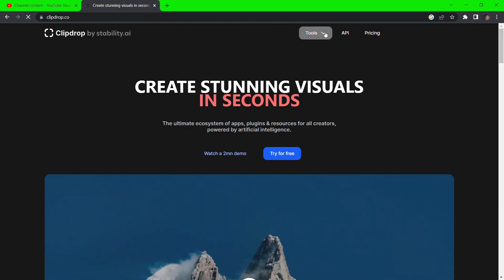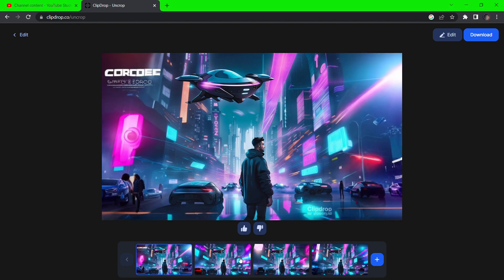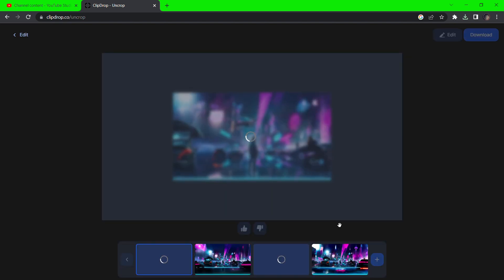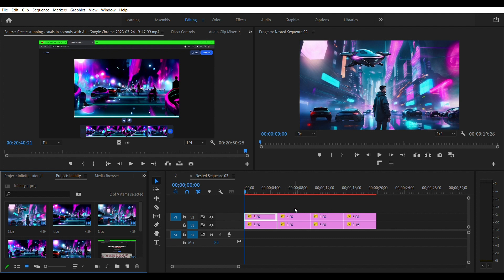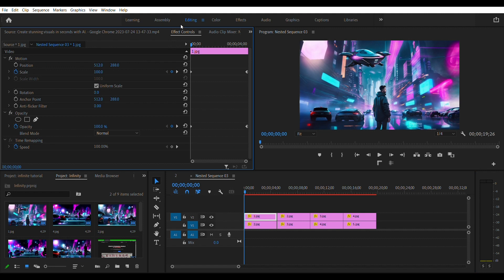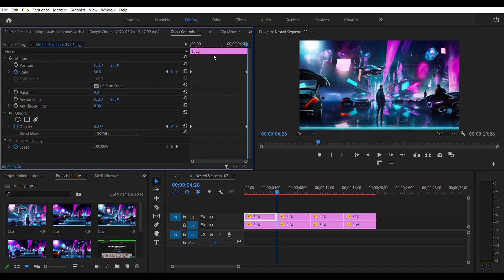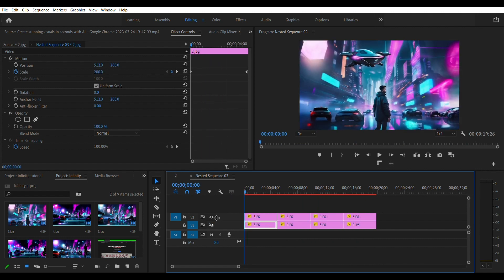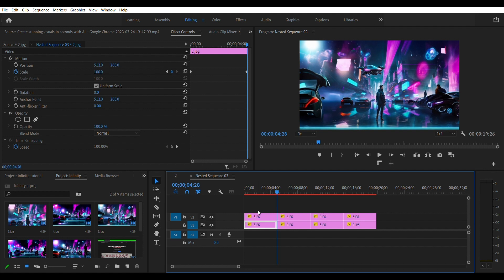Create The Infinite Zoom Effect For Free | No Need For Midjourney!!!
In today's video we will:🎥 Create The Infinite Zoom Effect For Free | No Need For Midjourney 🌀 | Using Premiere Pro & Clipdrop | Tech Tutorial with AI | 🤖 Discover the magic of A.I. and Generative Art as we explore the fascinating world of the Infinite Zoom Effect in this exciting YouTube tutorial! 🌌In this step-by-step tech tutorial, we'll dive into the realm of Artificial Intelligence, using the incredible Clipdrop tool to achieve mind-blowing results! 💡🔮 Join us as we embark on how to create jaw-dropping infinite zoom effect animations without writing a single line of code! 🚀🖥️ No need for Midjourney or expensive software – we're bringing you a seamless, free method to create mesmerizing infinite zoom effects using Adobe Premiere Pro. This cutting-edge tutorial will keep you captivated, from start to finish! 💻🎨 Unleash your creativity and explore the limitless possibilities of AI Animation as we break down complex concepts in just 4 minutes! 🌠 Whether you're an AI enthusiast, a tech-savvy individual, or a video editing enthusiast, this tutorial caters to all! 🎬📈 Stay ahead in the tech-savvy world and expand your knowledge of Augmented Reality, VR, and Digital Marketing with this mind-expanding tutorial. The future of technology awaits you! 🚀🎊 So, if you're ready to learn AI in a fun and engaging way, hit that play button now and join the ever-growing community of tech enthusiasts who love to push boundaries and create stunning visuals with A.I.! 🤗🔔 Don't forget to subscribe to our channel for more exciting AI tutorials, art, 3D, and technology-related content! 📹 Let's explore the world of infinite zoom effects together, and take your video editing skills to new heights!